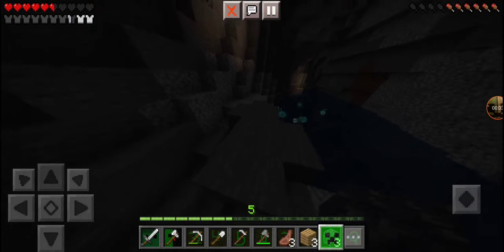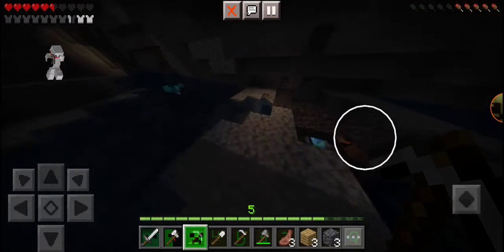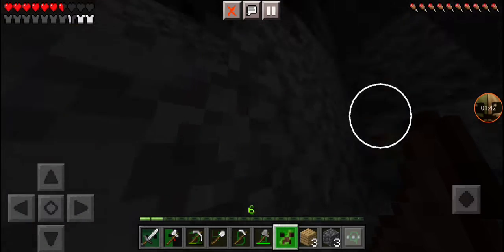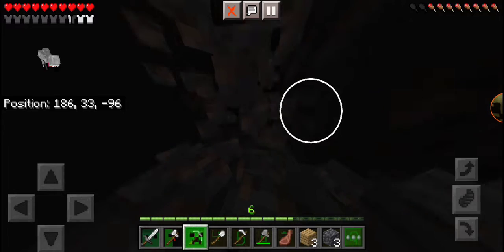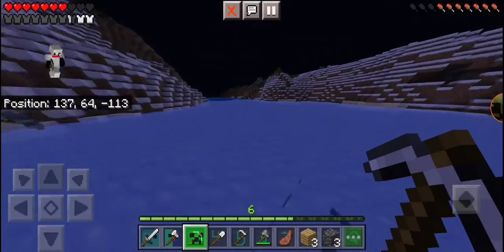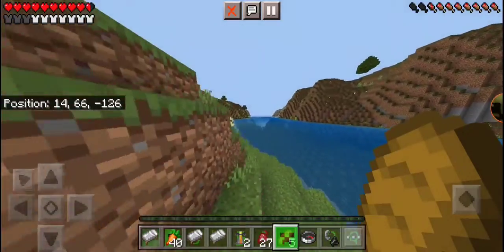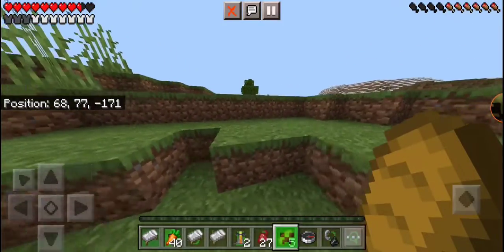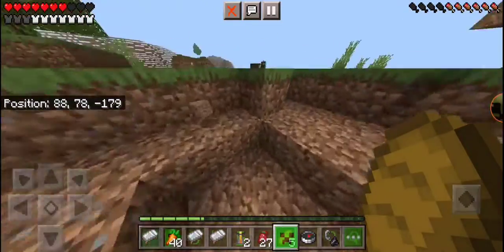I died then the chunk saved me! mutant ep 2